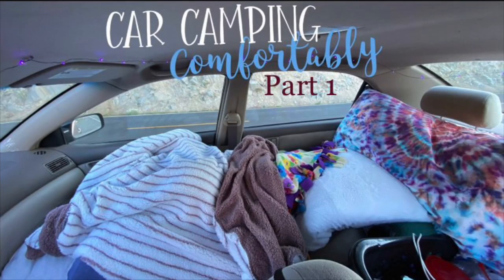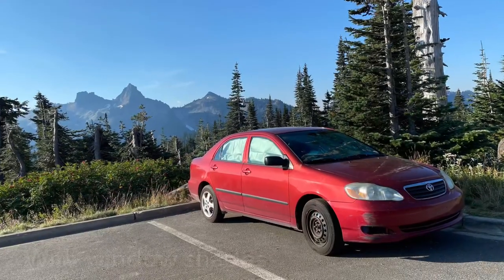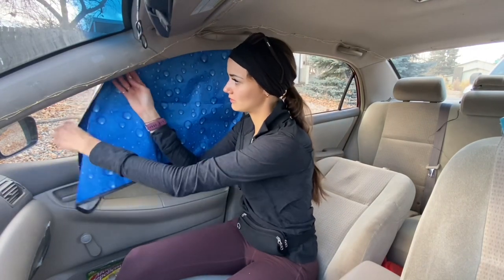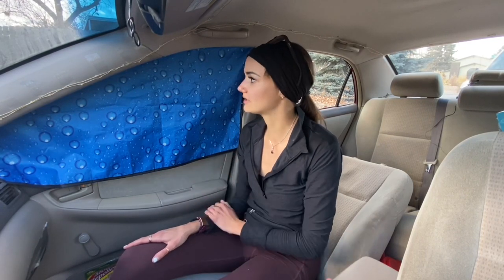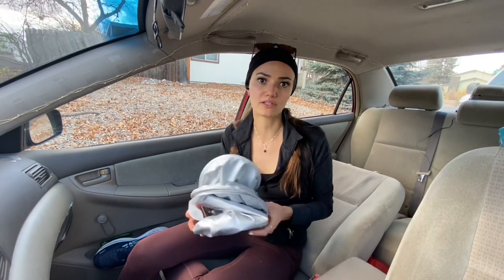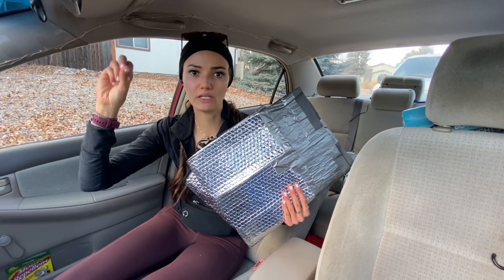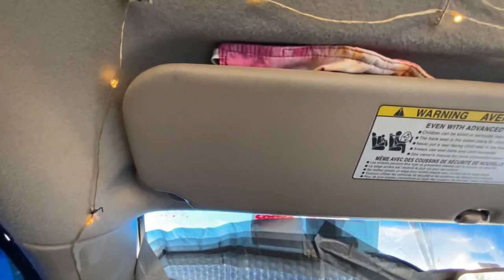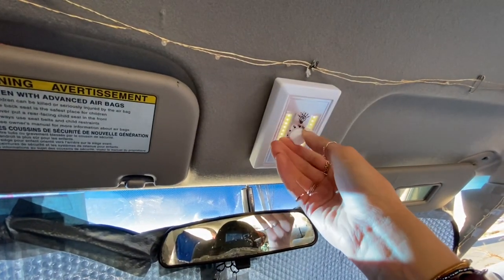How to camp in a small compact sedan | part 2 - car setup, lighting, privacy & updates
Maren makes it … to Mount Rainier and other National parks by car camping in my Toyota Corolla.

Today I bring you the follow up video to my original car camping video about how to sleep comfortably and fully stretched out in a small, compact car. This is a no build car camping conversion.

In this video, I’ll go over some of the other considerations I made along my road trip that took my car camping experience to the next level. I’ll link everything I used down below so that you can copy this setup easily. We’ll cover privacy at night, temperature control, lighting, set up, and some of the other logistics that will make car camping more practical & safer.

Ultimately, I believe that safer & more practical = more fun on your travels because of the added convenience and peace of mind it provides… and who doesn’t want to have more fun?!?!

---XOXO Maren

Products mentioned in car camping videos 1 & 2 if you want to be twins with me:
Blue Foam Mat

Thick Yoga Mat I showed in video

Plastic Bins I used on backseat

Plastic Bins I used on back seat - multiple bins (cheaper this way)

Body Pillow same dimensions as the one I showed in video

Body Pillow same dimensions as mine with memory foam

Magnetic Side Window Coverings

Front Window Sun Screen

Back Window Screen Coverings

String Lights with Battery Pack

Dimmable LED light

Command Strips for your LED light

Headland that I have - rechargeable

Car jump starter

Car bungee cords

Turtle Fur Headband grey - exact one I am wearing in the video if you want to be twins

Turtle Fur Headband other colors & patterns